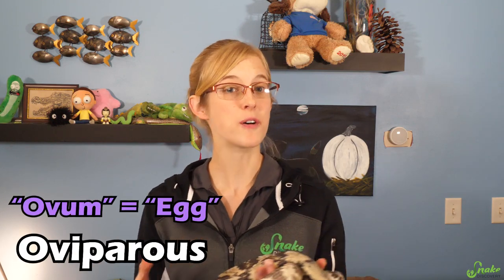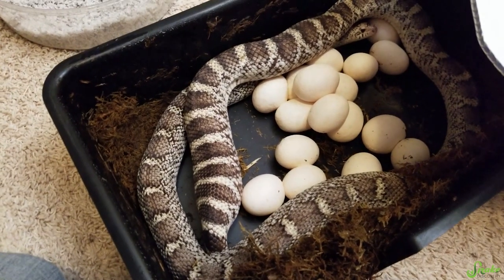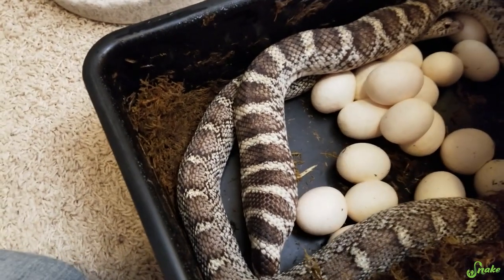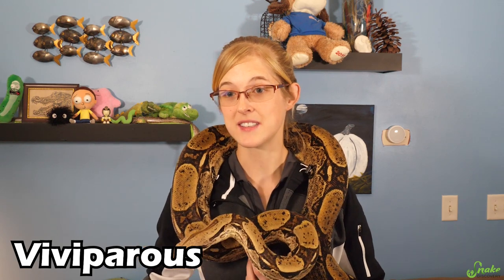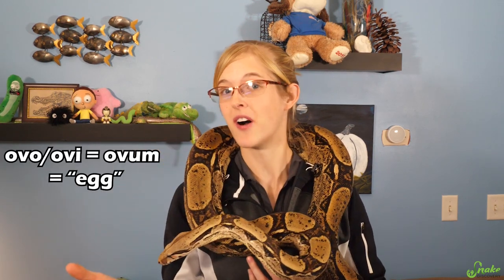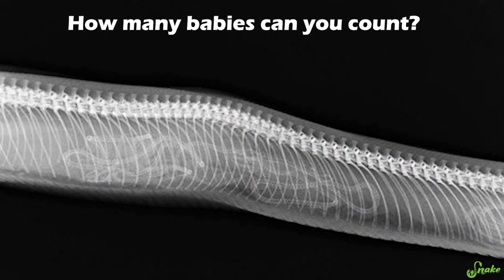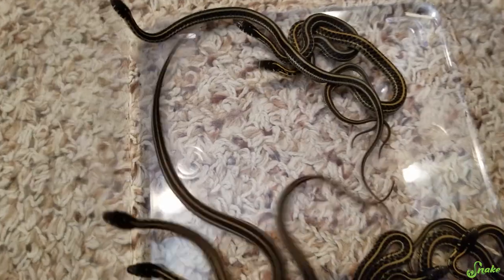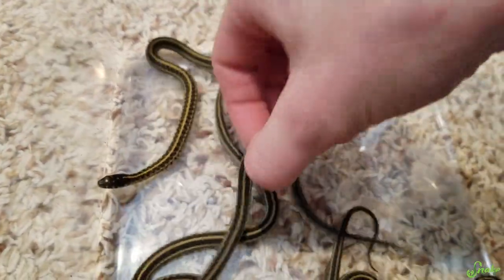What are Oviparous and Viviparous Snakes?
Today I explain the difference between snakes that are oviparous, viviparous, and ovoviviparous, and give examples of each!